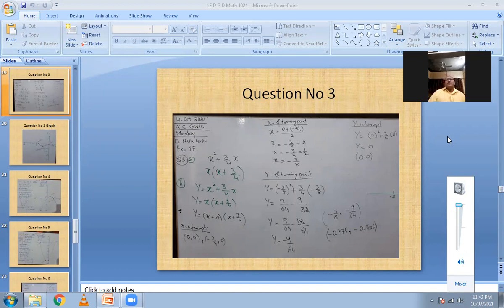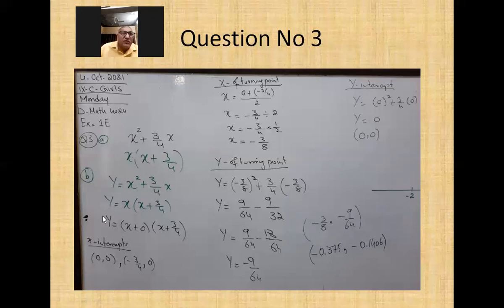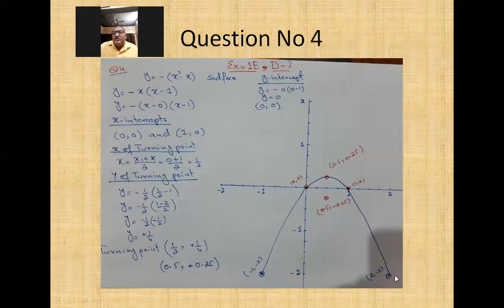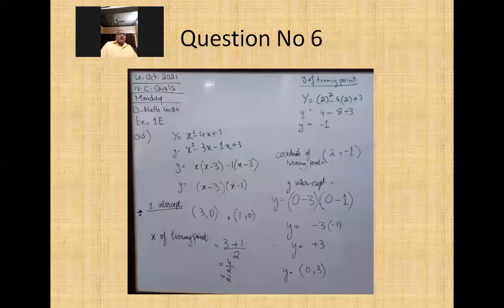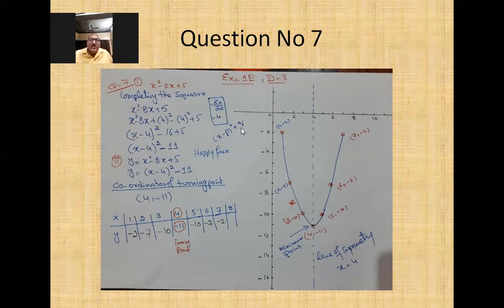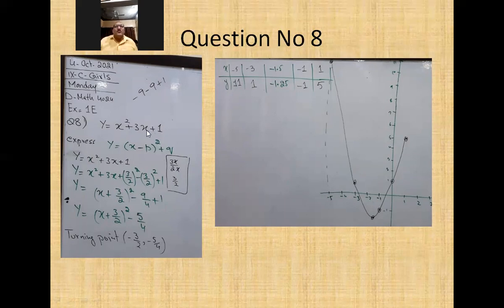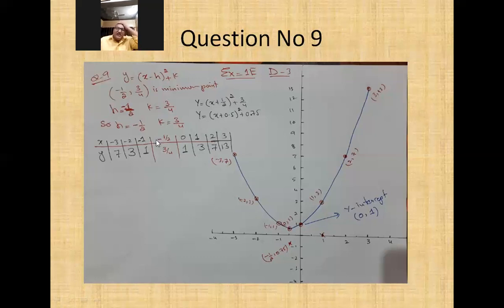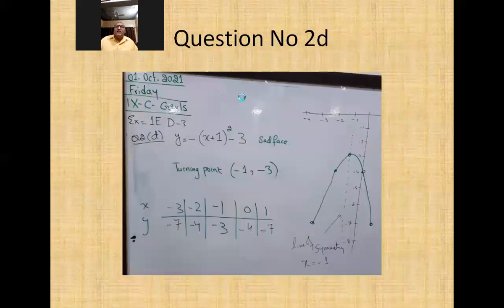Exercise 1E, Q3, Q4, Q5, Q6, Q7, Q8, Q9, Q10, D 3, D Math 4024, By Ferhan Mazher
O Level D Math 4024, CAIE, Cambridge O Level, D-3, Factorisation, Completing the square, Quadratic formula, Graphs of quadratic functions, Turning point of quadratic graphs, X-intercepts and Y-intercepts of parabola, Line of symmetry of parabola.